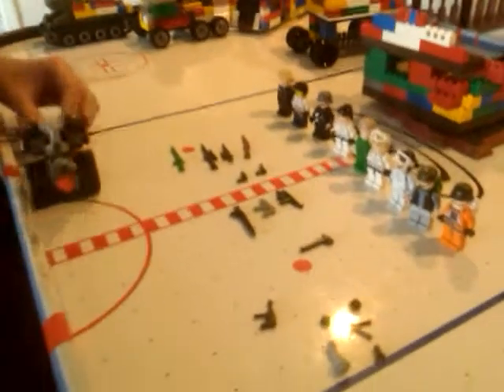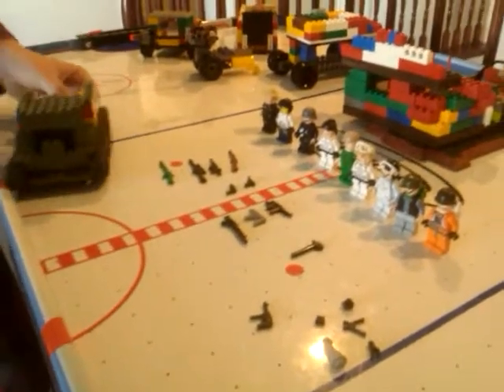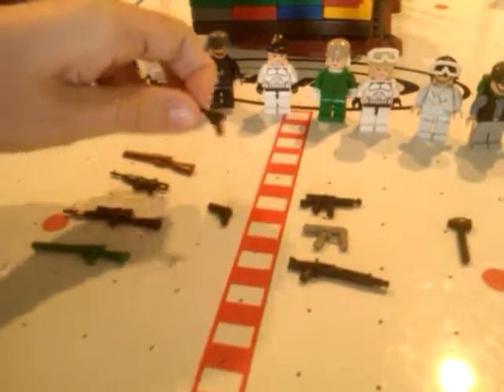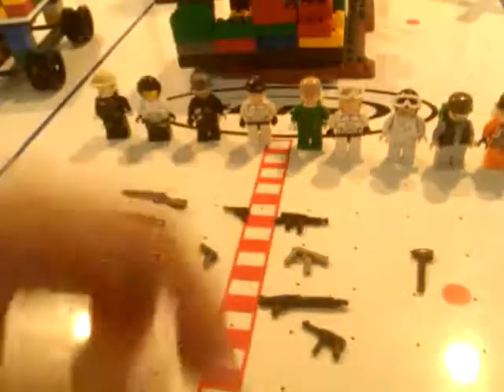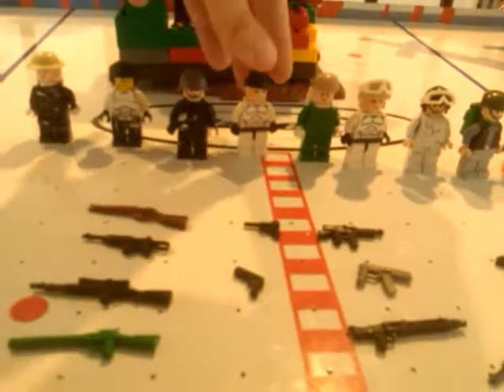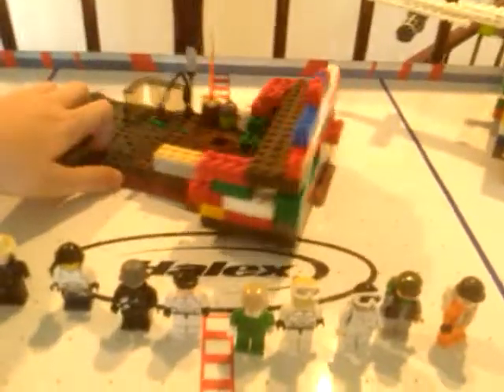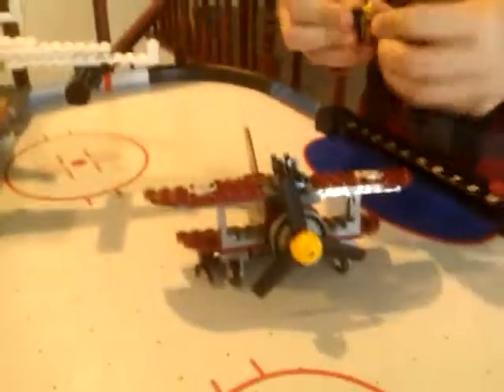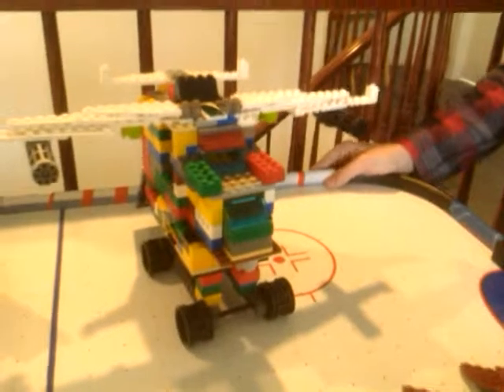Byron cook galietti awsome Lego review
in this video i review my lego army that i made. It includes brick arms and a lot of custom made items! I hope you like this video!  please give me feedback.